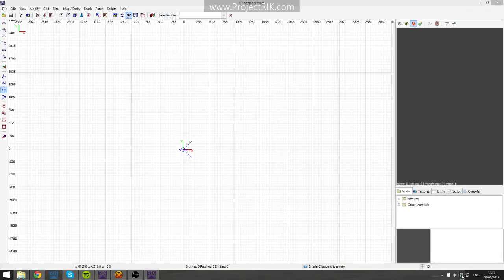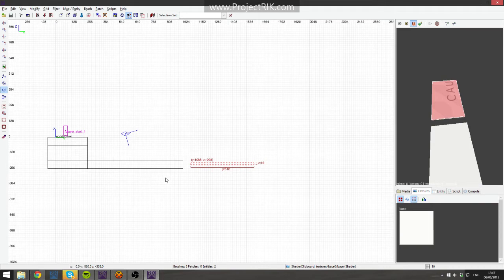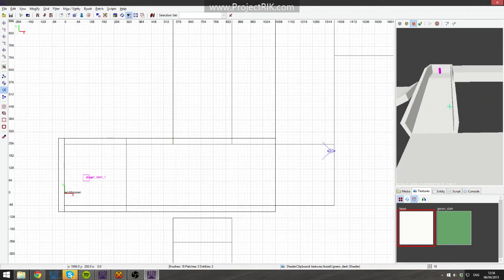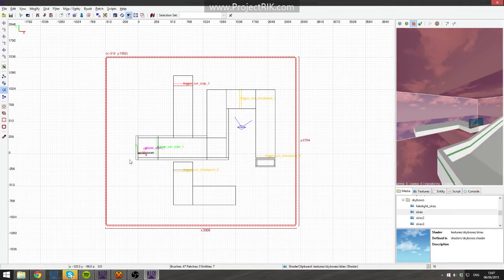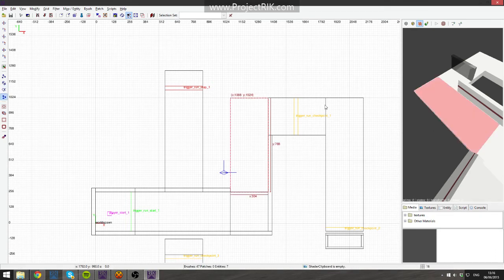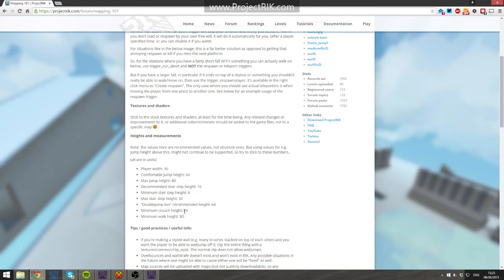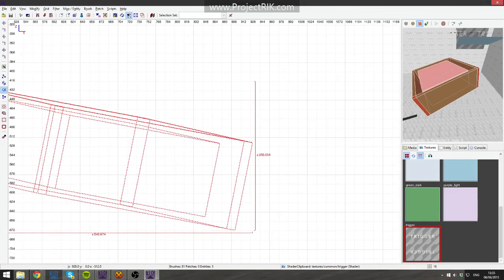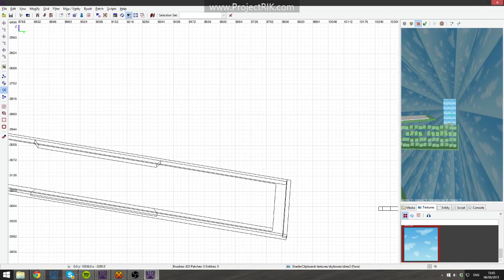ProjectRIK - Mapping tutorial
I run through creating a map in ProjectRIK as well as showing you what you should and shouldnt do and answering questions.